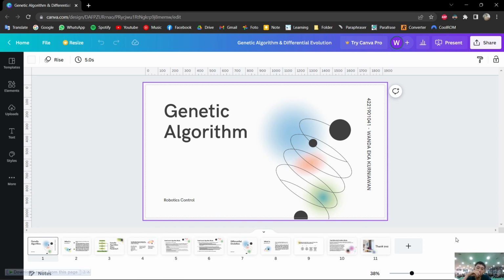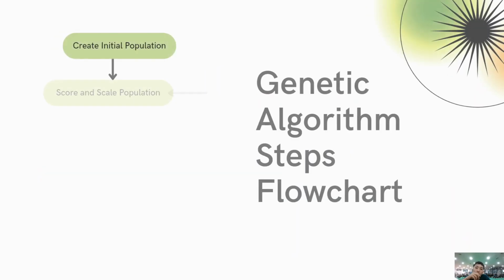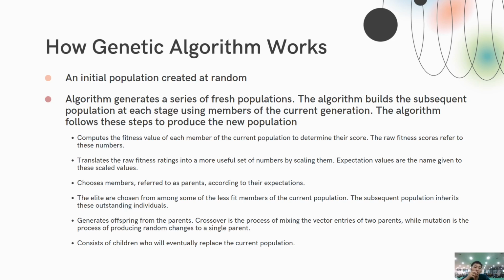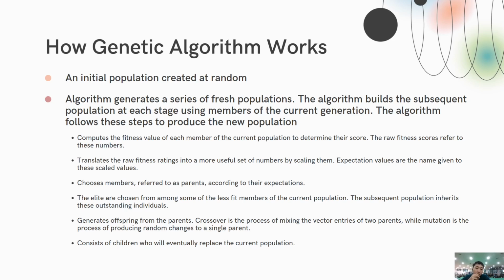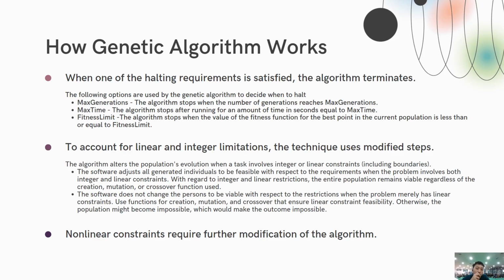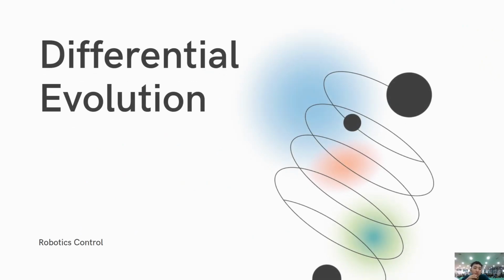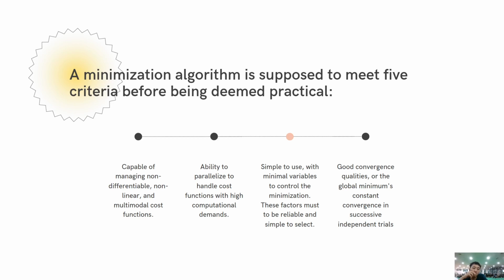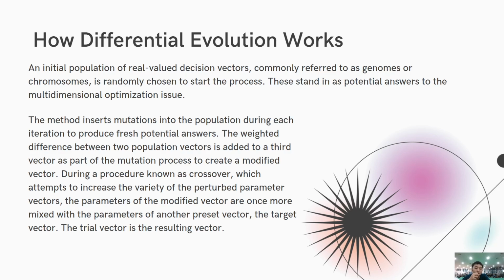Genetic Algorithm and Differential Evolution